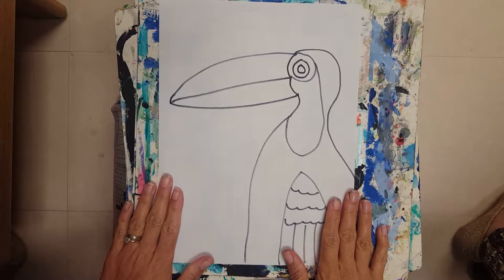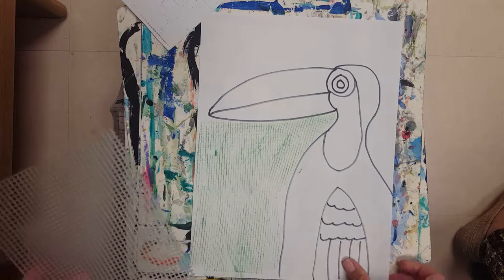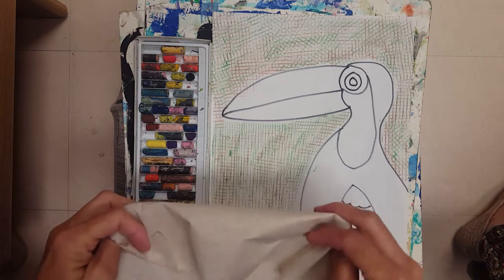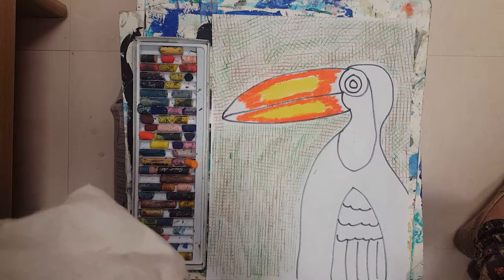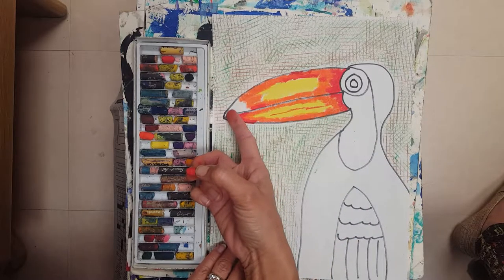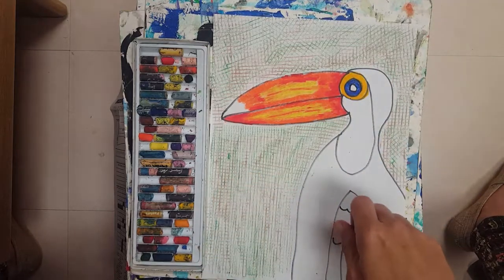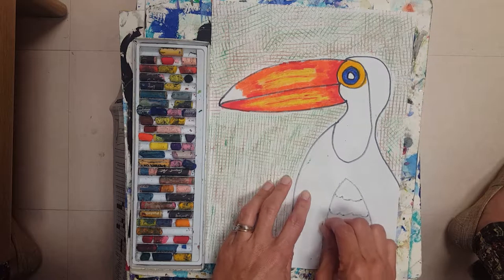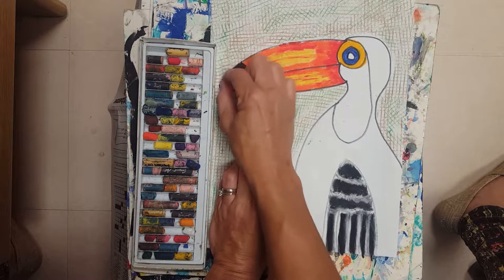Adding color to our toucans